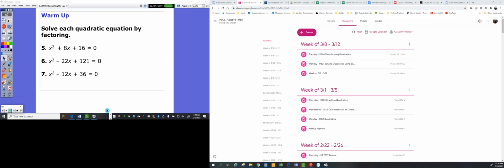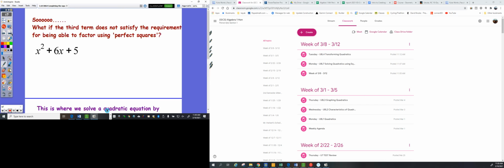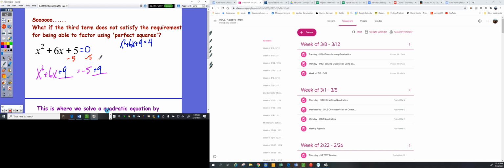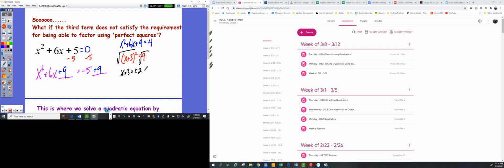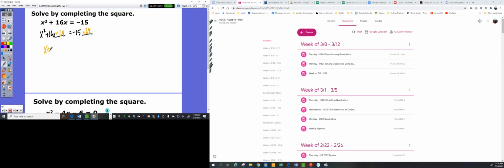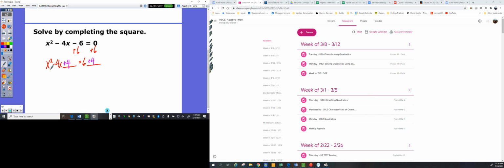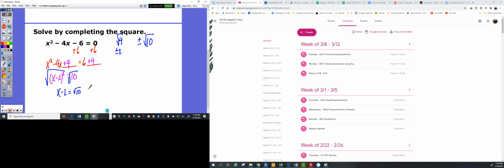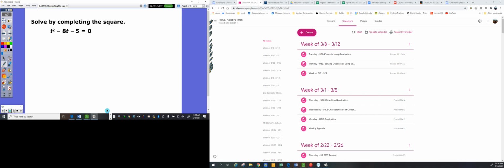3 10 U8L8 Completing the Square